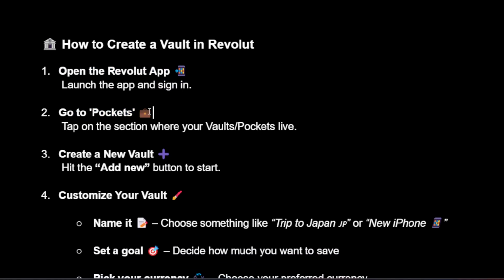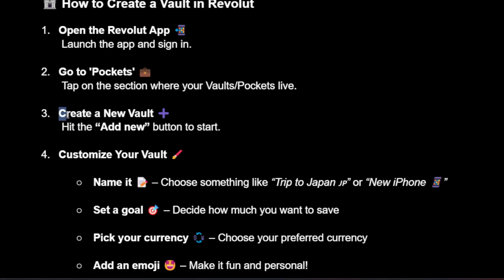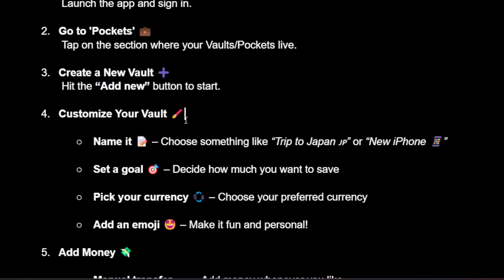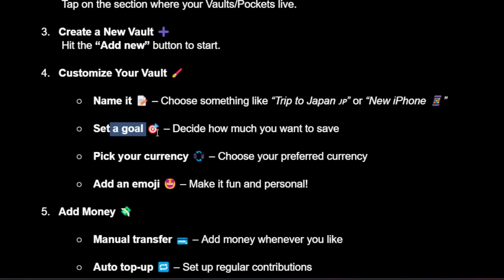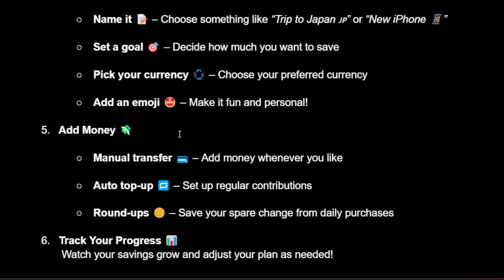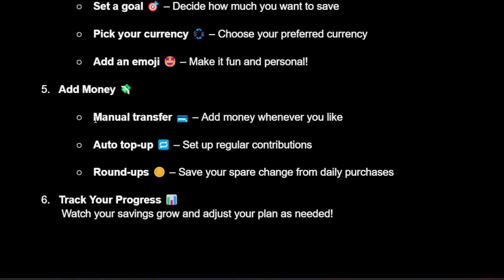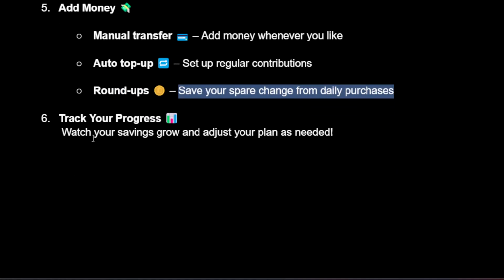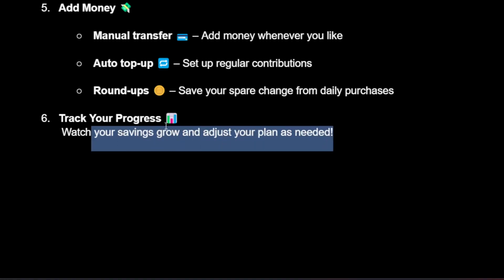How To Create A Vault In Revolut - Step-By-Step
In this video I show you how to create a Vault in Revolut. If you want to learn how to make vaults on Revolut and save money then this is the step-by-step tutorial for you.